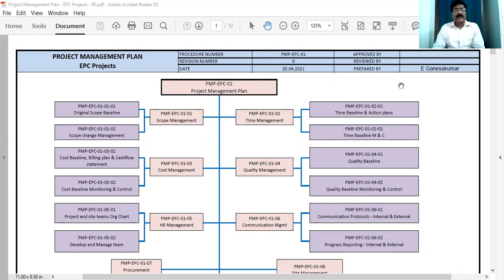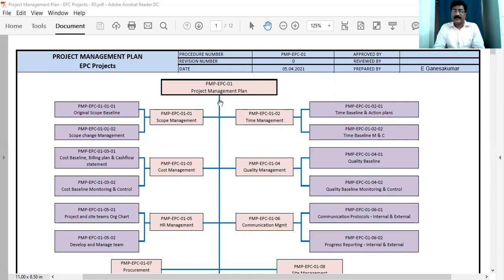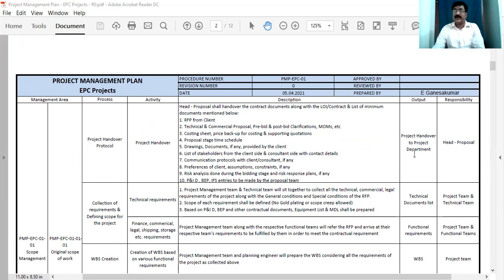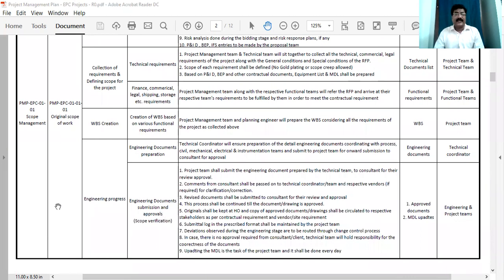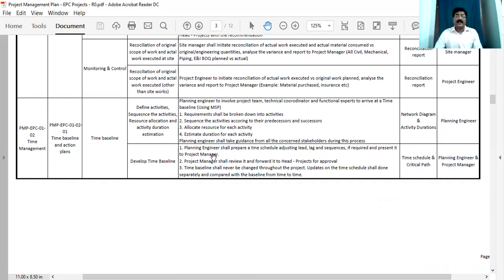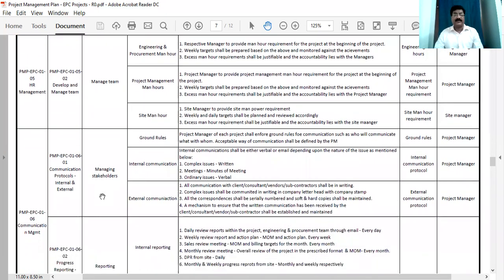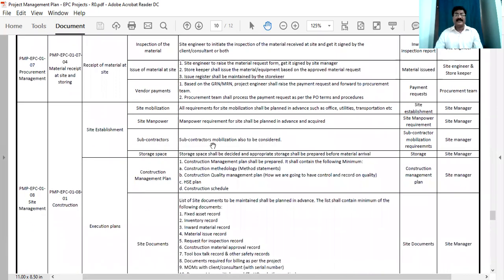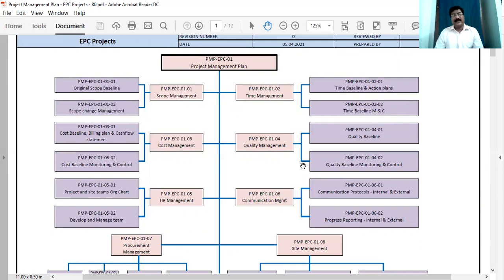04 | Project Management Plan Sample | EPC Projects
A Project Management Plan sample has been presented here. Those who want to download it shall do it through the link